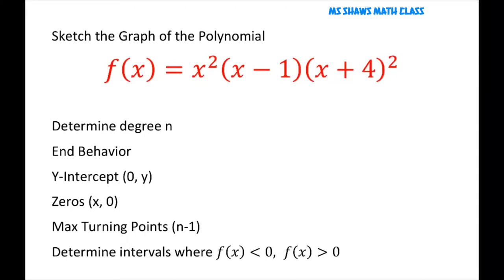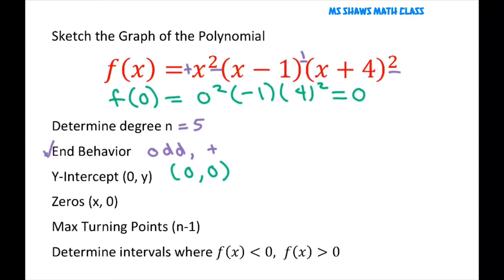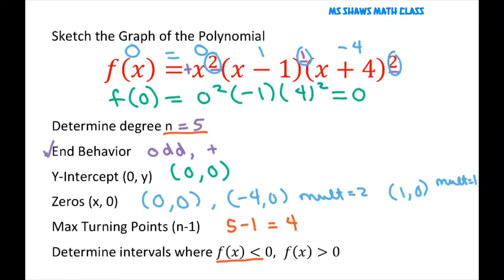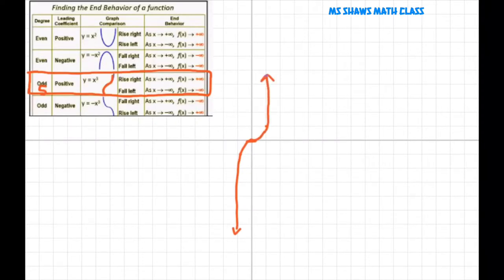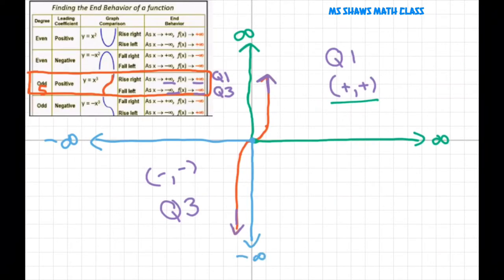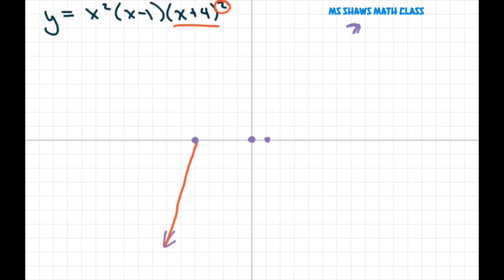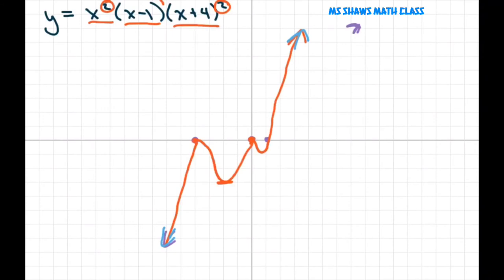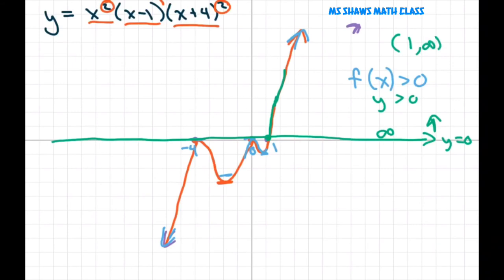Sketch the Polynomial Graph. End Behavior, Degree. V5c